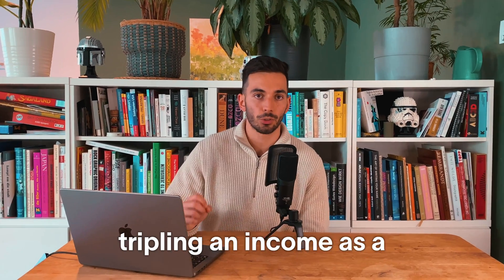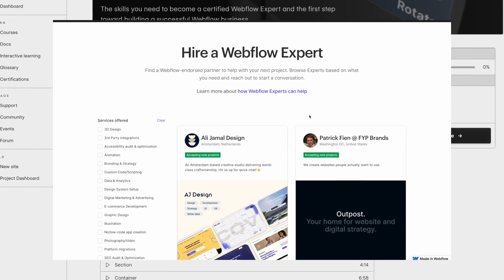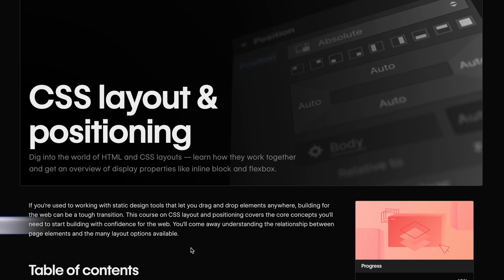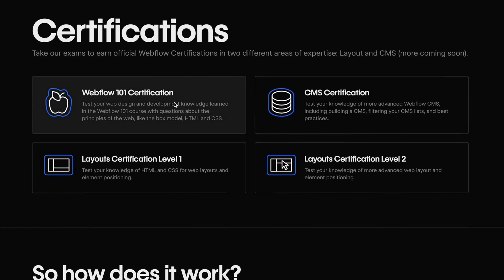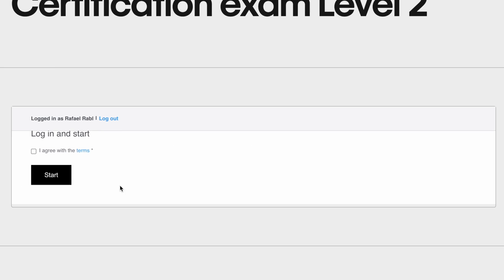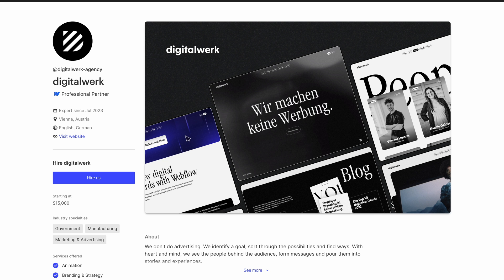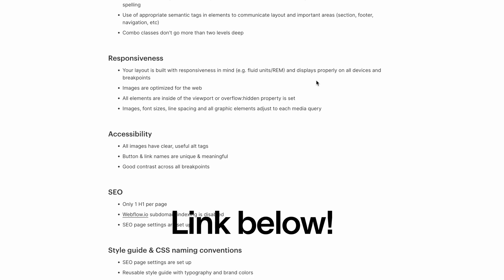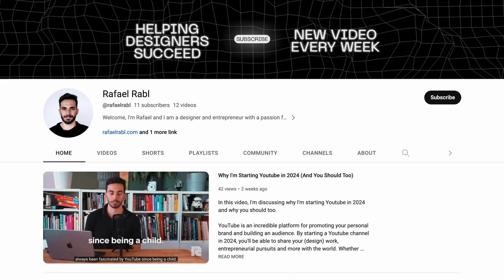How to Become a Certified Webflow Expert (3 Steps!)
👋 Hey everyone, I'm Rafael, a certified Webflow designer. In today's video, I'll guide you through the roadmap to becoming a Webflow Expert and how it can be a career game-changer. Let's dive in!

🔥 What You'll Learn:

The basics of Webflow
How to get Webflow certifications
Becoming a listed Webflow expert
Boosting your freelance Webflow career

📌 Timestamps:

00:00 - Introduction
00:20 - Why Become a Webflow Expert?
00:47 - Learning Webflow Basics
01:44 - Webflow Tutorial Resources
01:59 - Getting Your Webflow Certifications
03:47 - Becoming a Premium Webflow Expert
05:02 - The Application Process
05:26 - Why It's a Game Changer

🛠️ Tools & Resources:

Webflow 101 Course (Linked in the description)